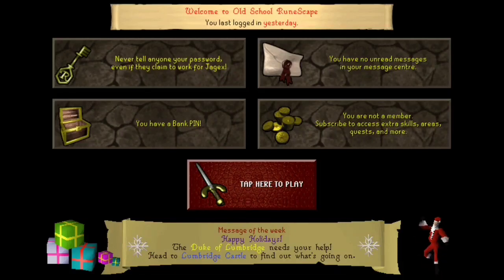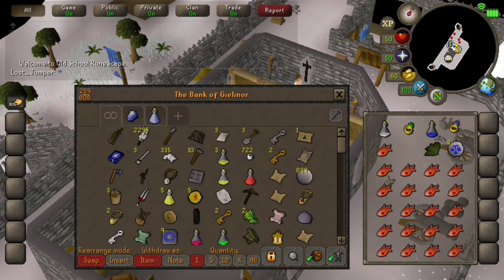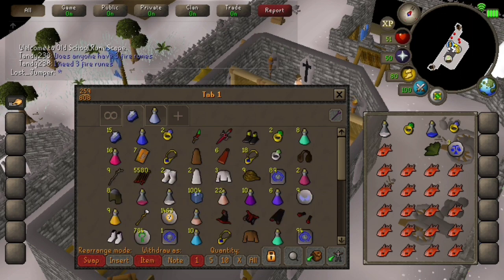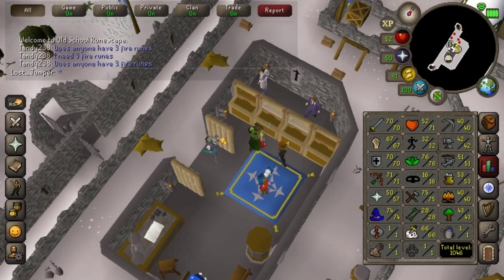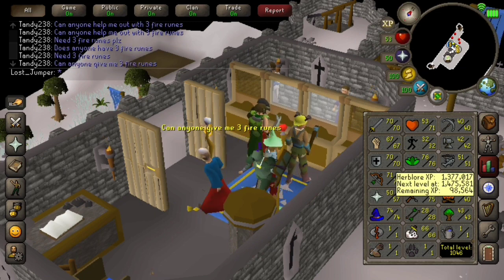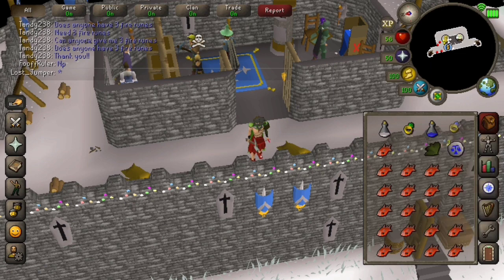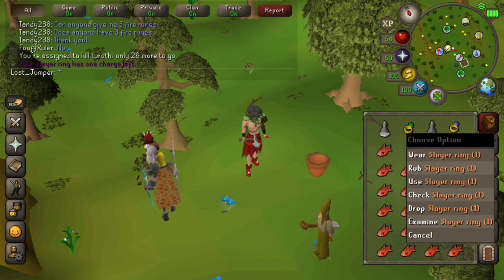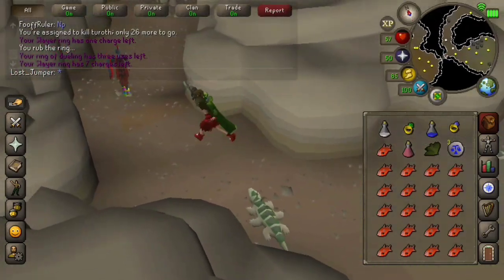[OSRS]100%MOBILE-2Bonds finished!!!!Runescape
Hey everyone sorry havent been uploading but this is what I been upto off camera. Trying to get set up so I can make vlogs of each bond and the progress gains. We r gonna focus on slayer and herb out the gate for Gold. And work on being able to supply pk account with funds since we trash at pvp.

So far we around 20mill bank with 9.5mill spent on 3x bonds. We have made all our gold from cleaning grimy herbs n making (unf) potions that we sell to GE for profit. We also receive petty gold gains from drops n ge flips.

My runescape adventure is still wide open. So hopefully we can accomplish something with our mobile rs career. Mobile was thrown in an already old as hell universe so MEHHHH.

We still gonna come make a place for r phone skills.

I've never played deadman and I really want to play it. So since we r 100percent f2p I see us needing a main to fund our membership.

As is I can make 300k-1mill an hour making unf pots.

Anyone watching please comment question complain whatever but definitely

TY TO EVERYON3 WHO WATCHES